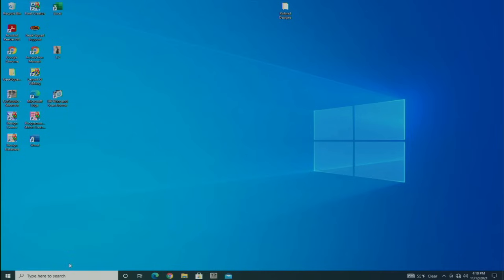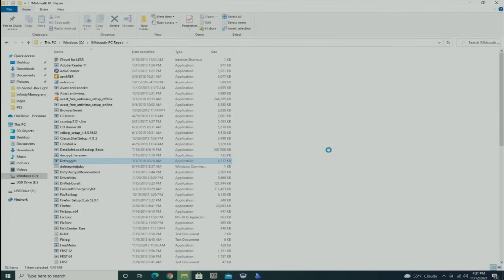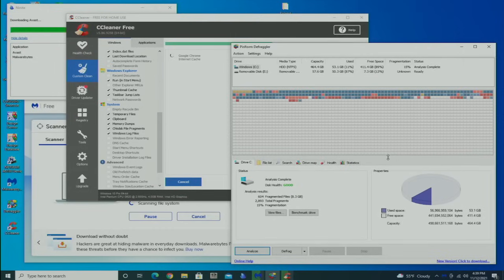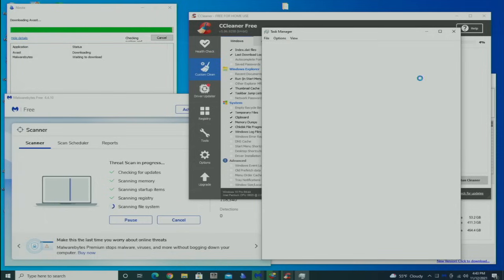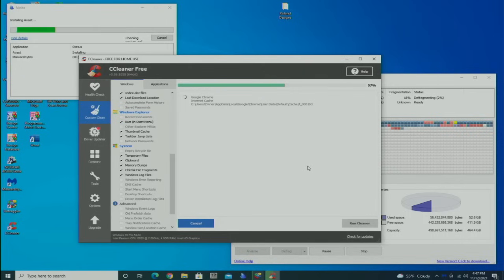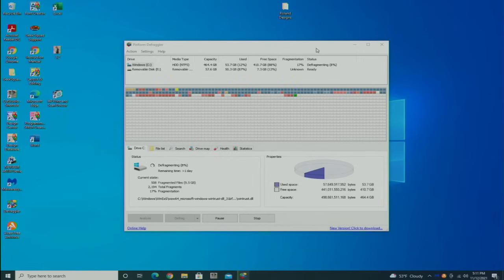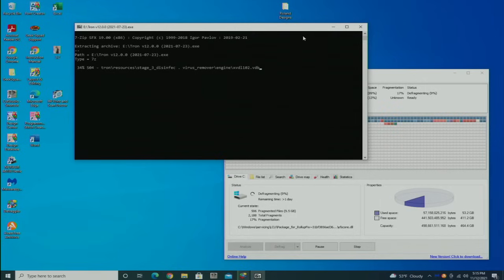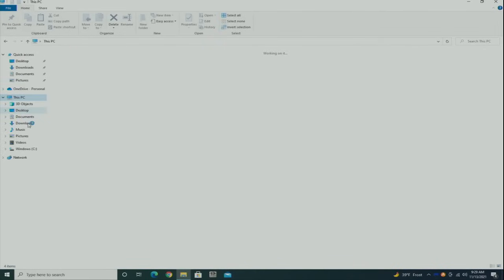How To Speed Up Your Slow Computer! ~ Fix A Slow Pc With Free Tools | Ask Your Computer Guy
If you want to get maximum performance from your PC, you've found the right place!  In this video, I take you through my entire troubleshooting and repair process for a computer that has popups and has just gotten slower over time.  I walk you through my initial diagnosis, as well as show you the tools I use to clean computers, how to use them, and you see step by step the machine speeding back up again.  Whether you just want to learn how to clean up your own computer, or learn troubleshooting basics to start your own computer repair business, this video will help you learn the art of cleaning slow and infected computers.

Hardware ---
◼ Netgear A6100 wifi adapter
◼ Cordless, rechargeable air duster 6000mAh 10w fast-charging